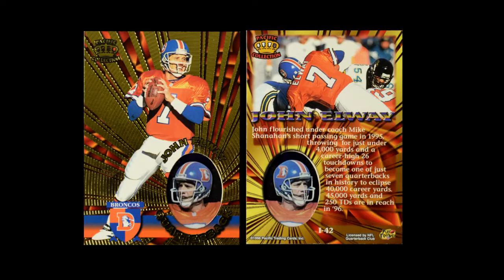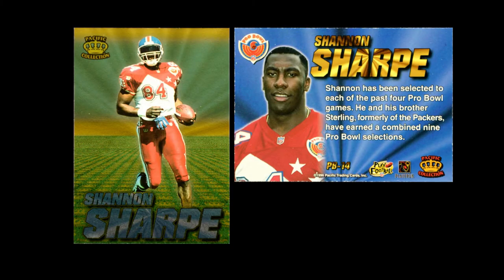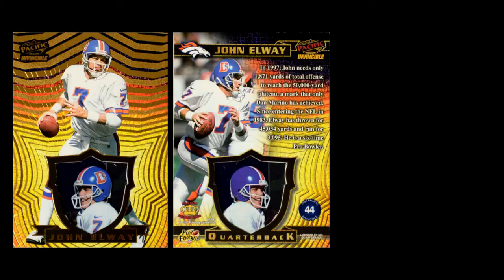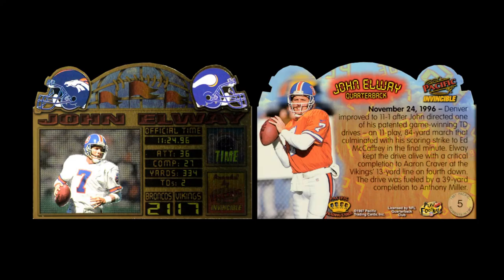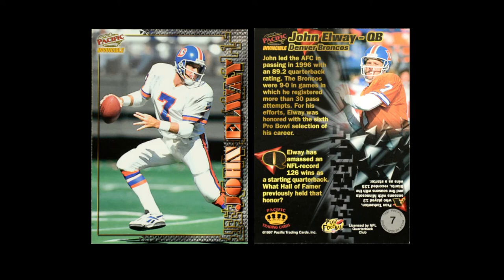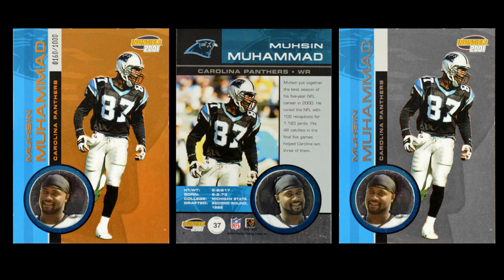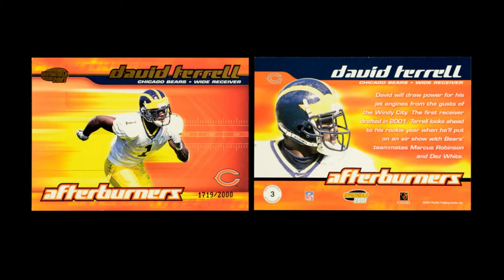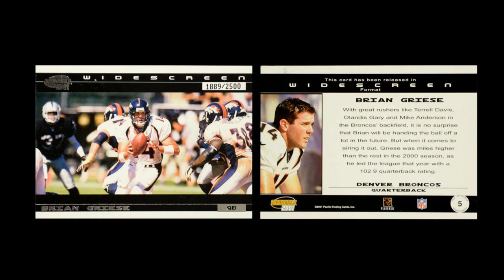Pacific Invincible Football Cards, 1996, 1997 & 2001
This video looks at all 3 Pacific Invincible football sets, including all of the Pop Cards.